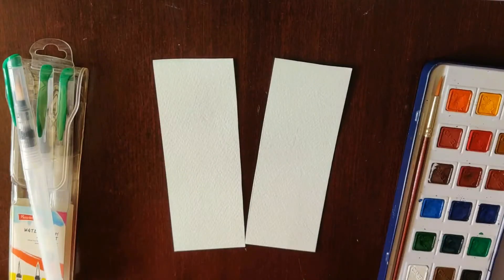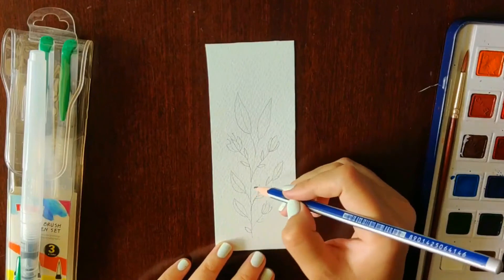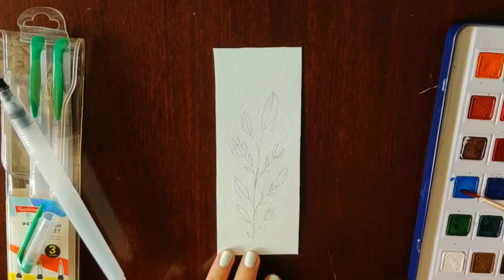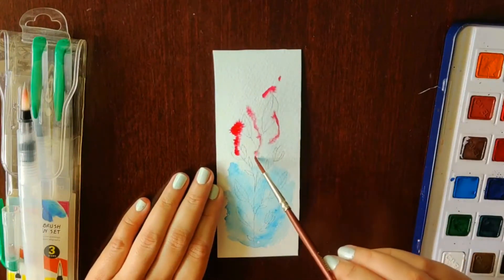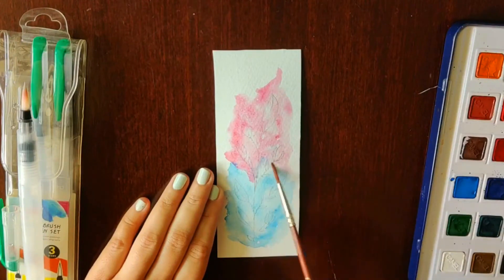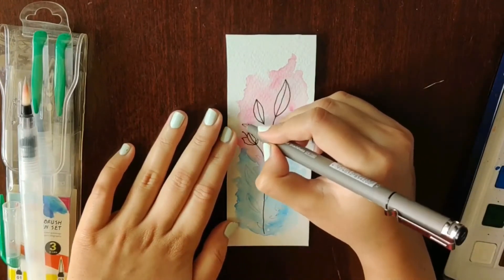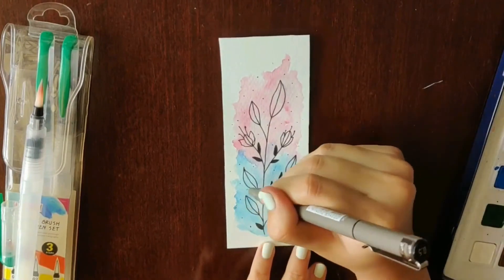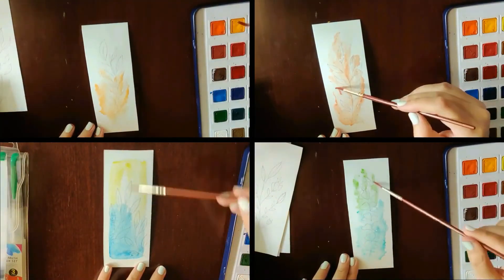DIY : Watercolor Bookmarks with Plant Doodles - for Beginners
Hey guys! In today's video I wanted to show you how to make these beautiful watercolor bookmarks with plant doodles that you can recreate for yourself or as a gift for someone else! They are perfect projects for when you're staying at home and feeling bored! I really hope you like them!

Materials I used :
- Canson Watercolur Paper
- Artline Drawing pen 0.5
- Camlin Extra Dark Drawing Pen
- Camlin Kokuyo Artists' Watercolour Cakes
- Water Brush Pen set